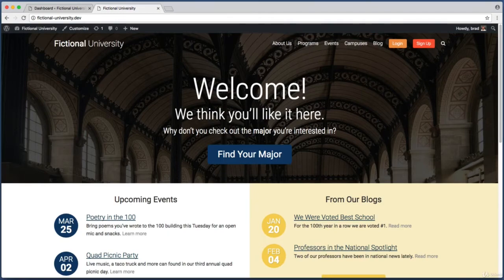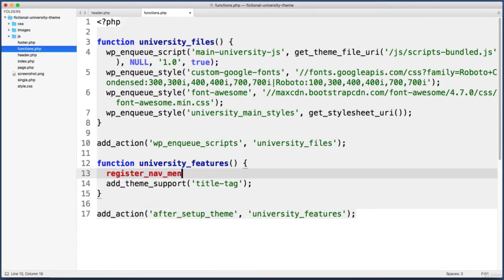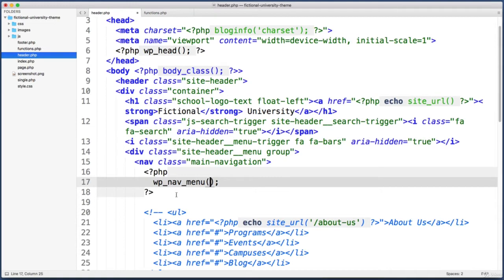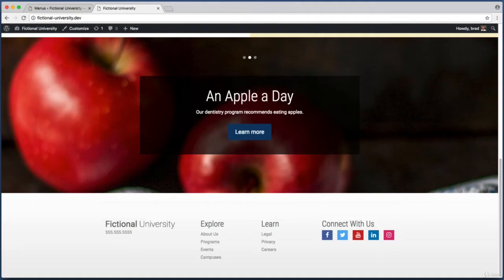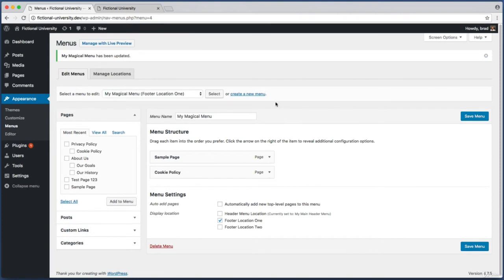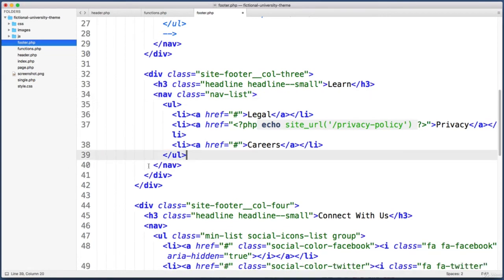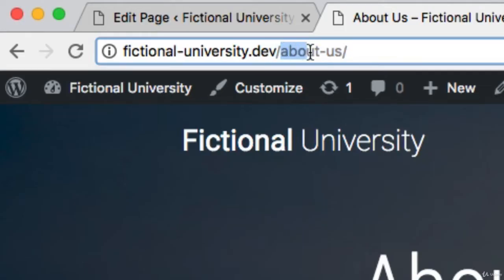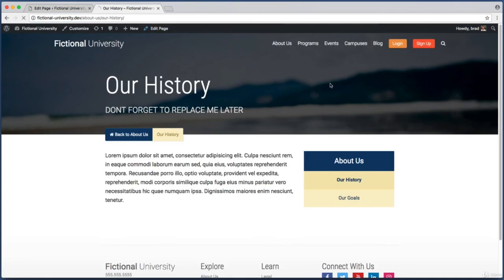5.6- Pages- Navigation Menus in WordPress / ZY Saeed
Pages- Navigation Menus in WordPressykRWva9g